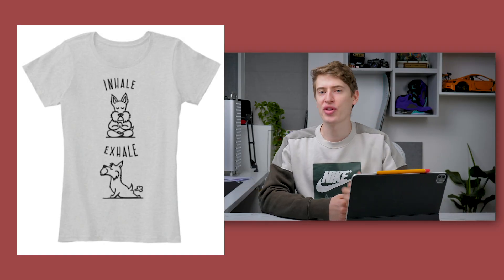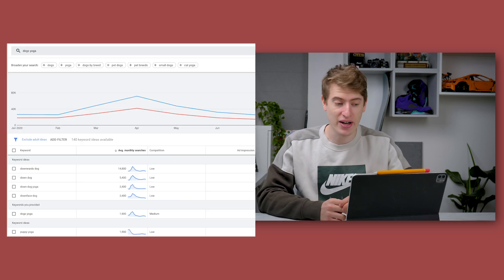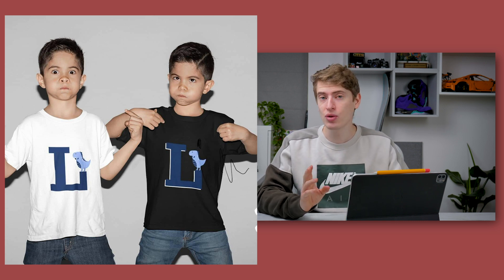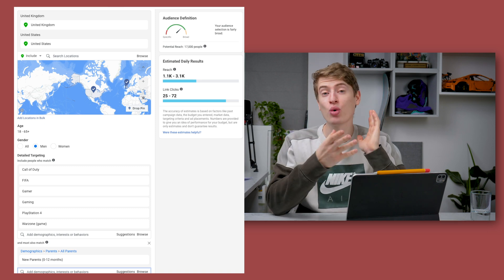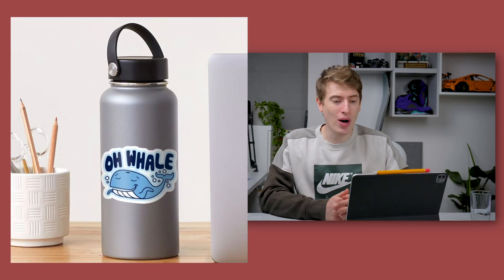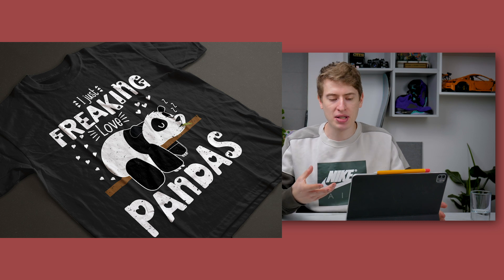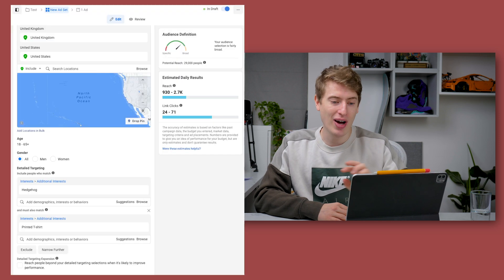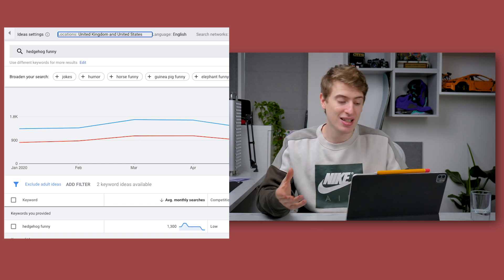The TOP 6 Designs of the Month for Maximum Profits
What were the 6 best designs of February, who can you target on Facbeook ads, and what mockups should you use.

In this video, I don't just show the designs, but I show you the exact targeting you could do, how much demand there is using google analytics and what mockups would work best.

Let me know what you think of this new idea.